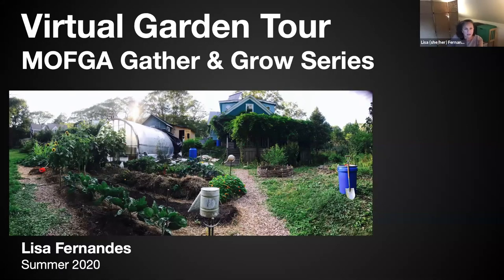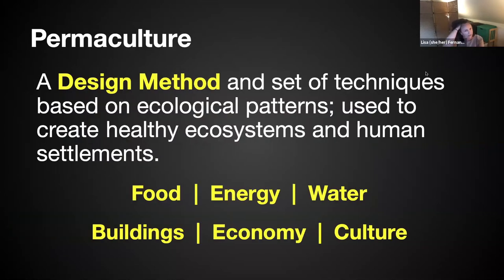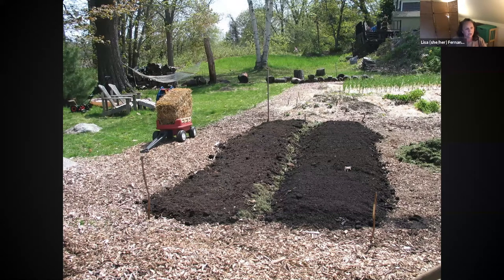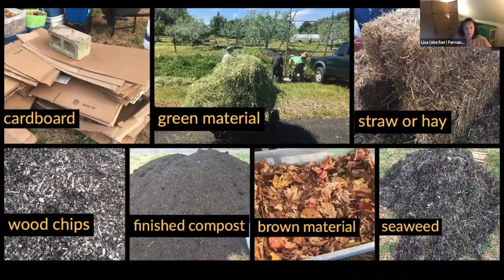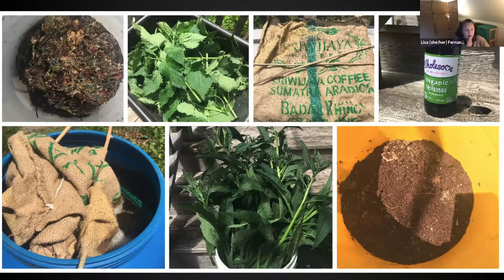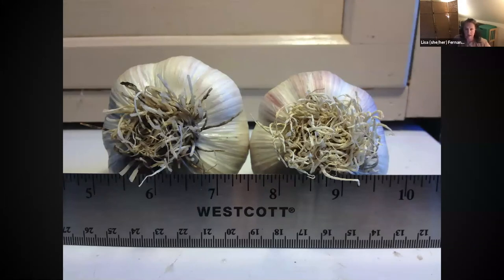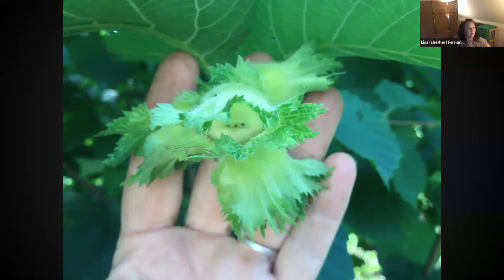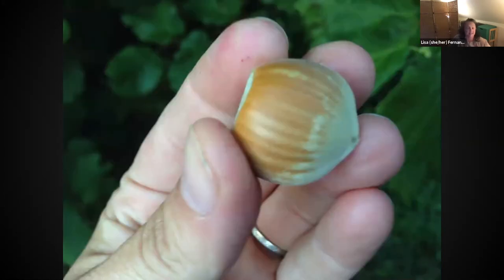Gather & Grow: Tour a Permaculture Garden and Yard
You might know Lisa from her time at the Resilience Hub, at UNH, or some of her other great food systems work. Join MOFGA for a (digital) tour of her permaculture garden and yard where she and her family grow an abundance of fruits and vegetables on their ⅓ of an acre. She’ll share what she grows and preserves, and how she has developed the space over time.  This is part of our 2020 Gather & Grow series.